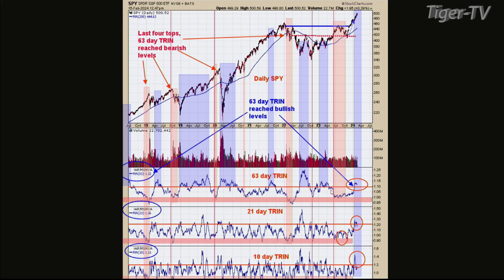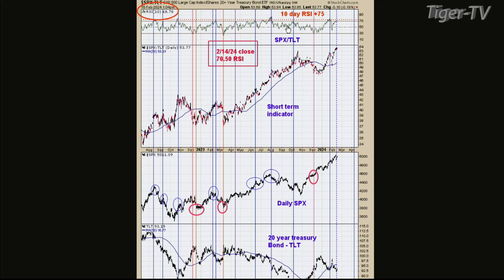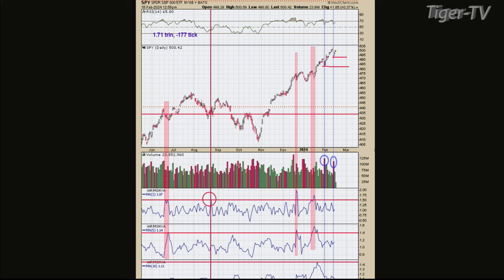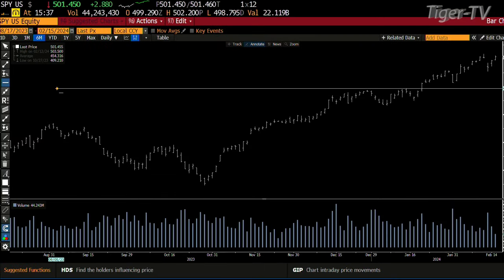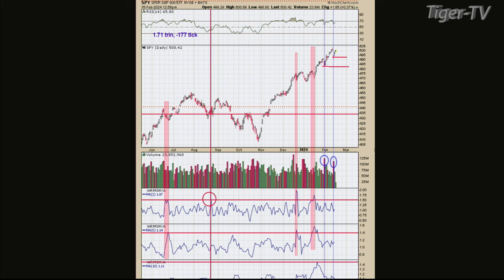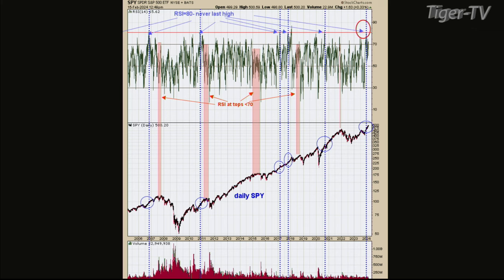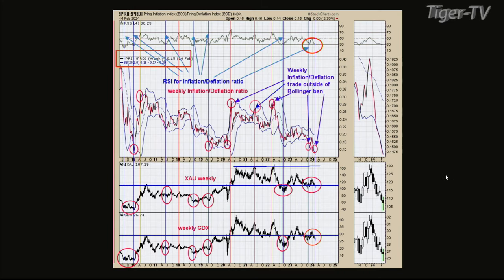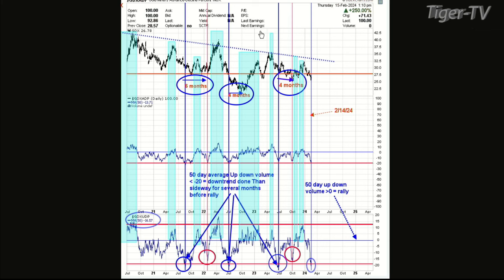February 15th, Tim Ord Interview on the Tom O'Brien Show - 2024